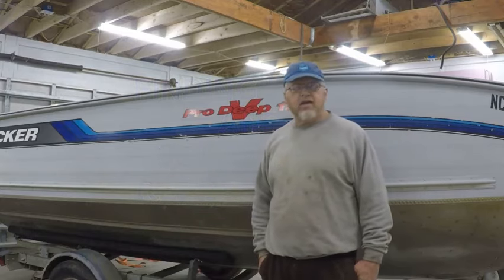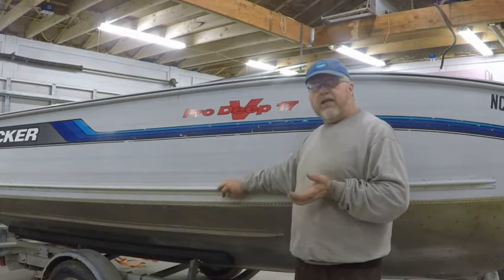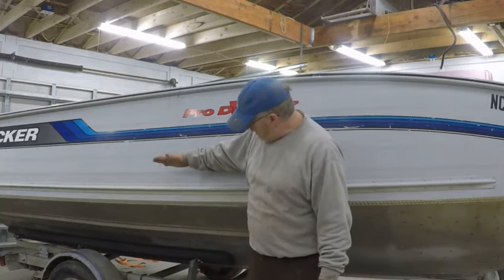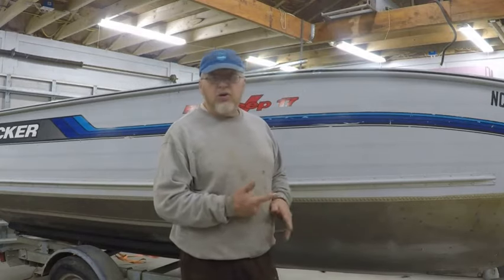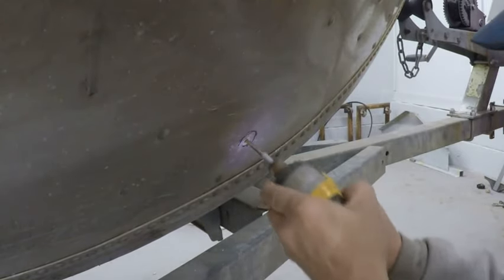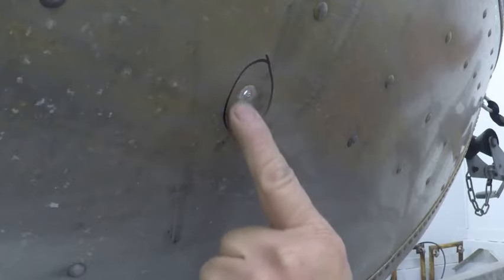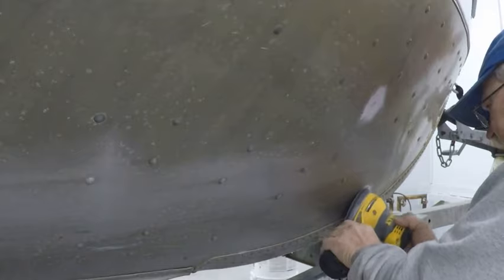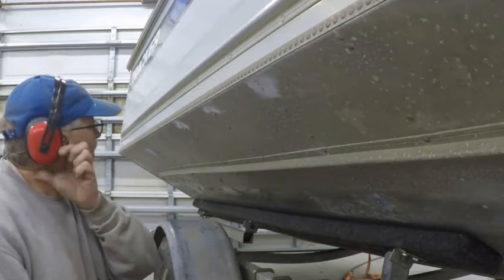IT'S REALY THAT EASY!!!!! FINDING LEAKS AND REPLACING RIVETS IN ALUMINUM BOATS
This video shows the basics of fixing solid rivets, I was lucky and only had about a dozen to do